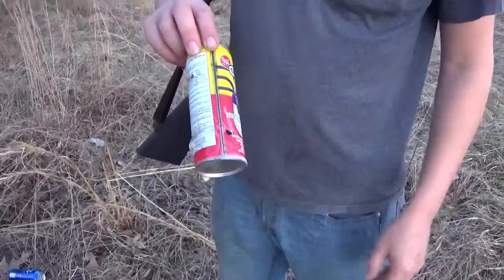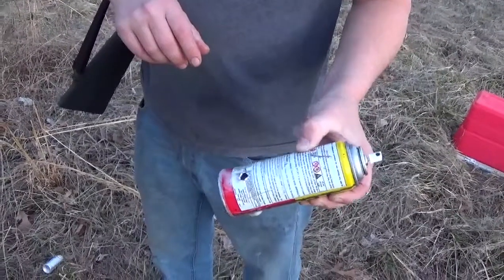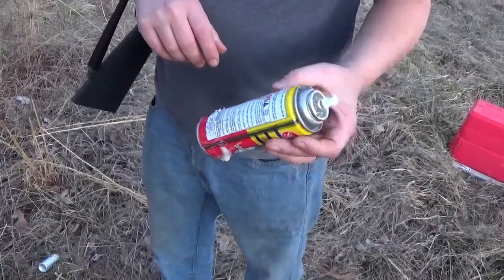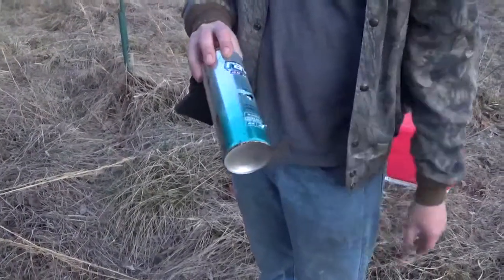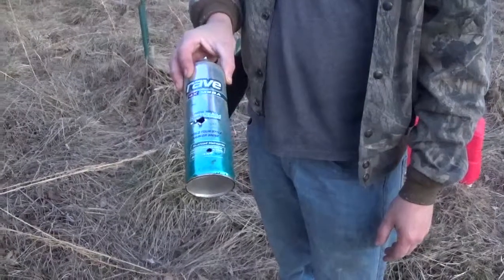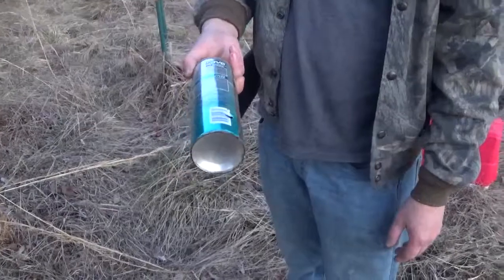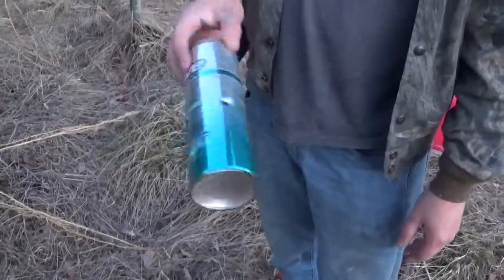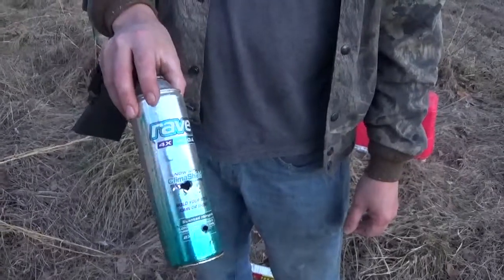22 rifle VS aerosol can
Shooting aerosol cans and beer can with a 22 rifle.it was fun but would be careful doing it cause it could hurt you. Don't advise doing it.